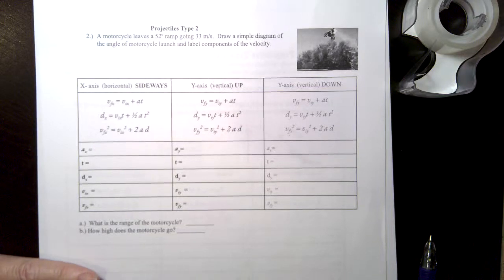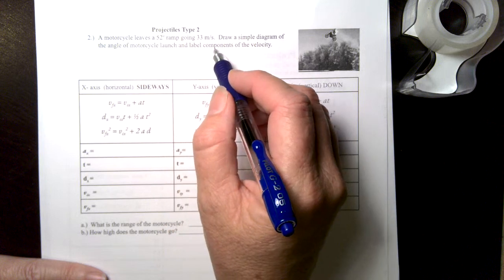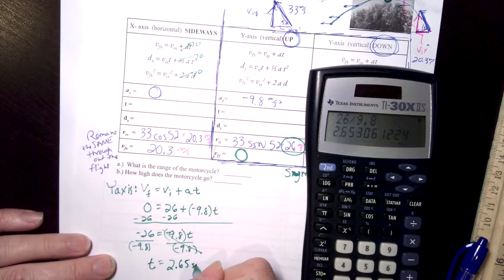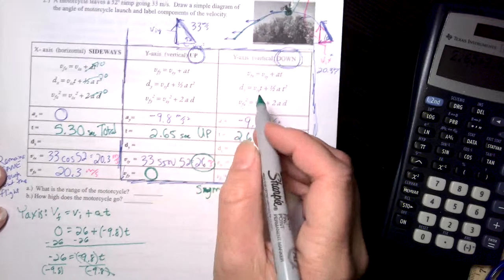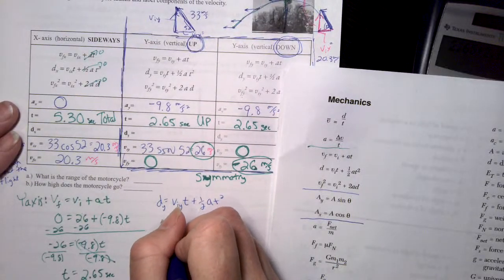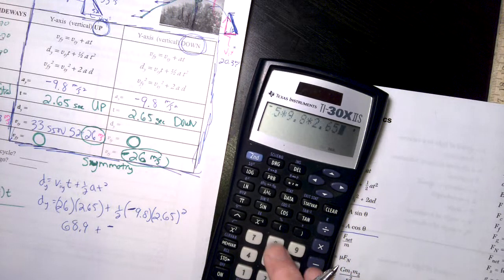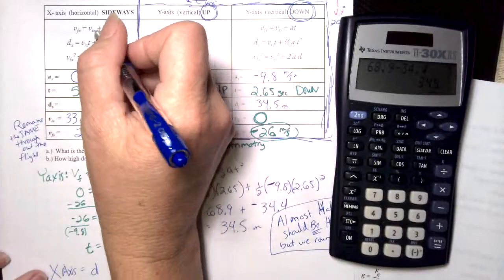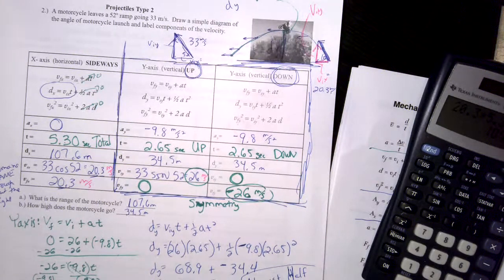Motorcycle Projectile (Type2: up and down))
Motorcycle launches at an angle.  Velocities, max. height., total range of motorcycle trip, etc. is calculated.